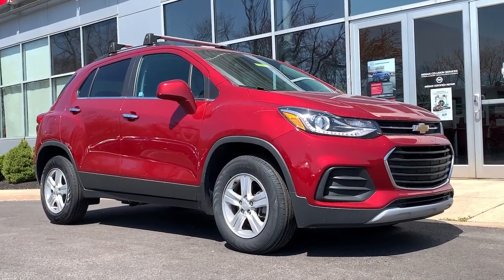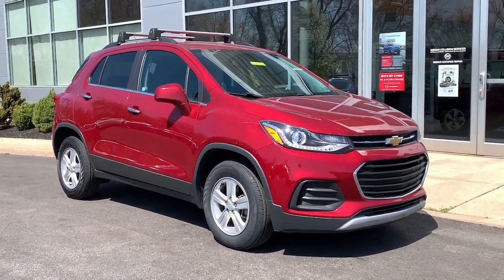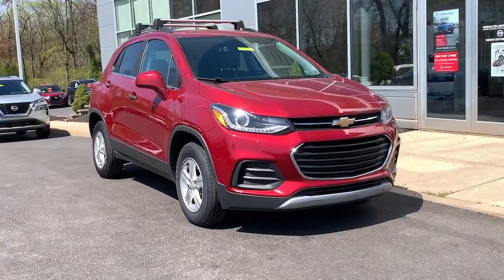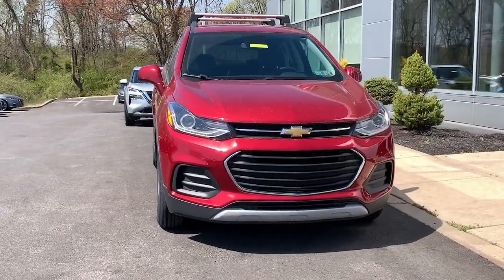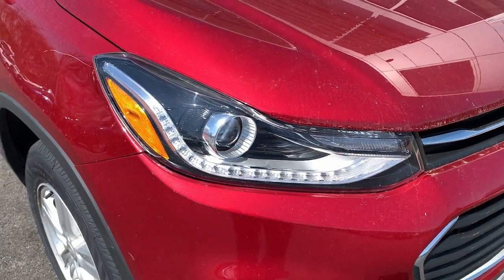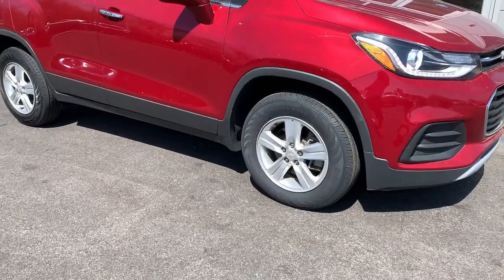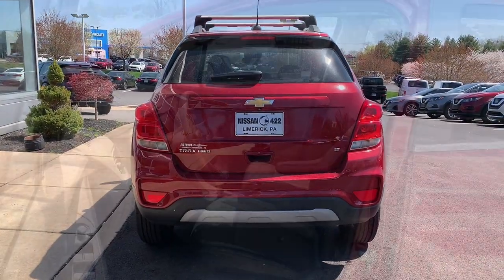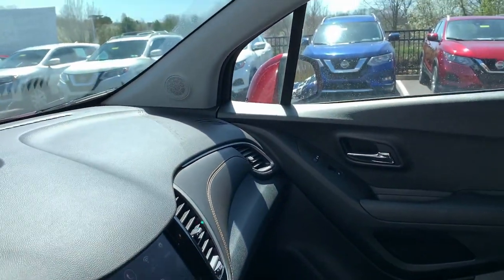2020 Chevrolet Trax Pottstown, Royersford, Phoenixville, Collegeville, Reading, PA LN1343B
Cajun Red Tintcoat Used 2020 Chevrolet Trax LT available in Pottstown, Pennsylvania at Nissan 422 of Limerick. Servicing the  Royersford, Phoenixville, Collegeville, Reading, PA area.

Trax LT
2020 Chevrolet Trax LT - Stock#: LN1343B